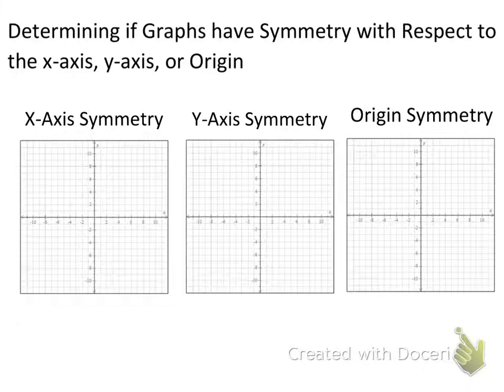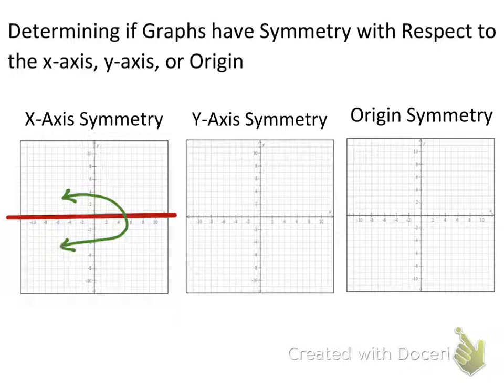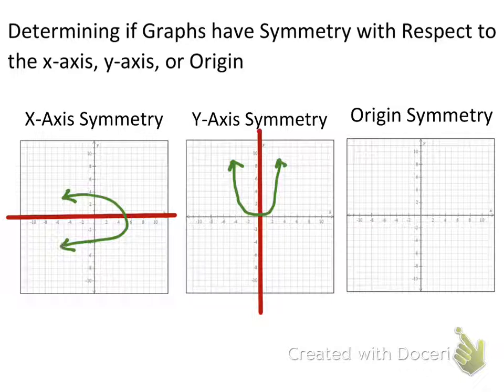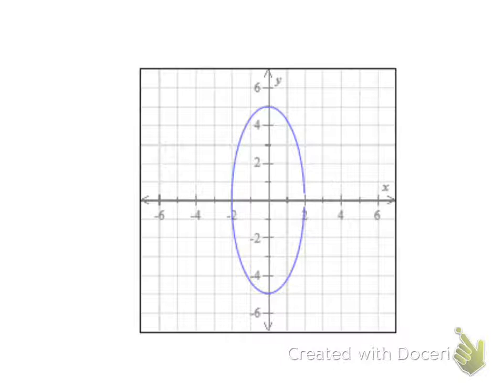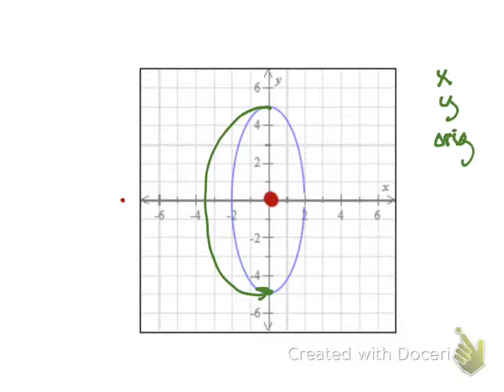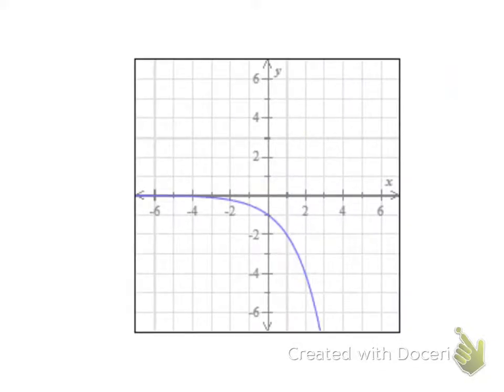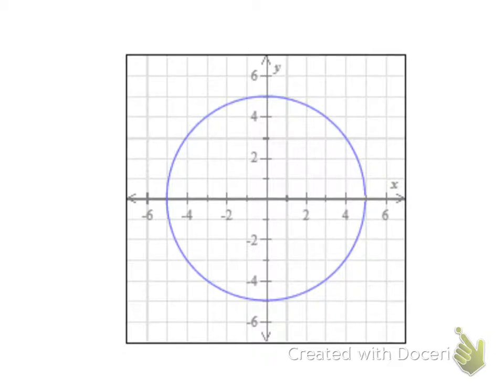Determining Symmetry Graphically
A brief explanation of how to find x-axis, y-axis, or origin symmetry from a graph.